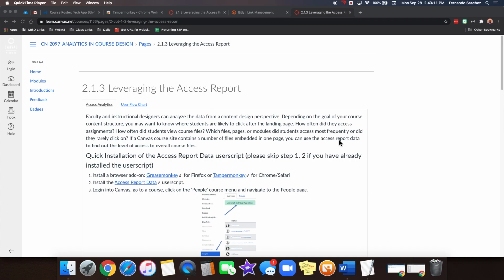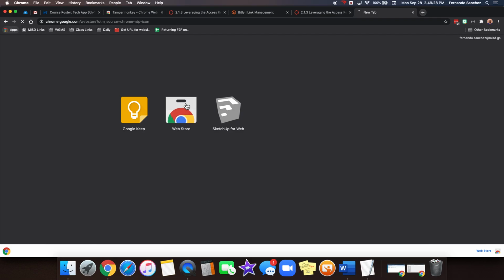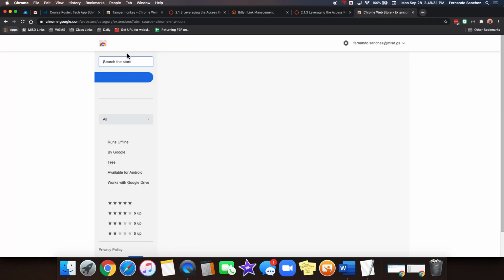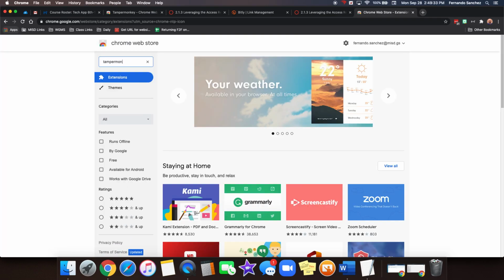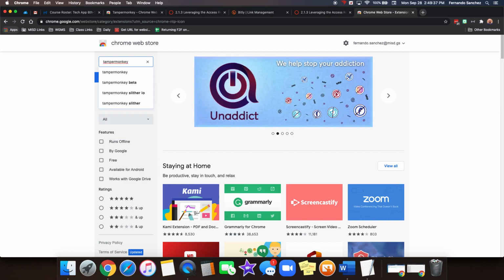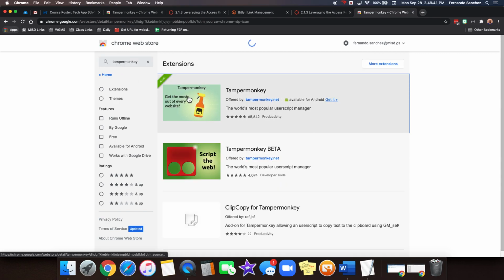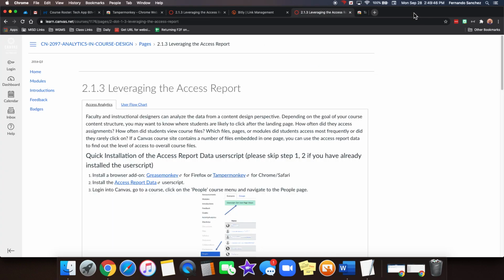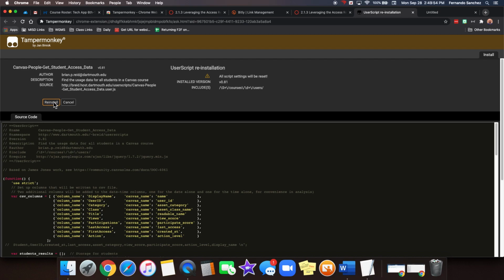Canvas Access Report Install Instructions